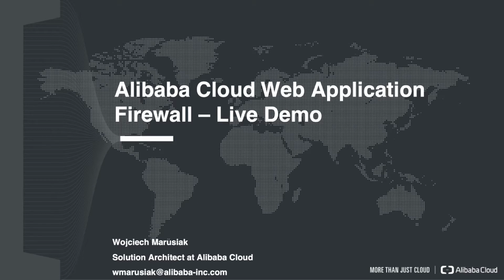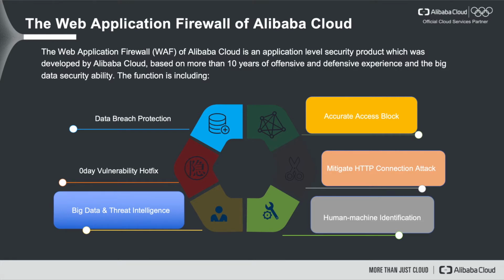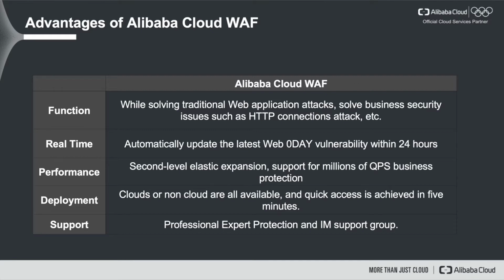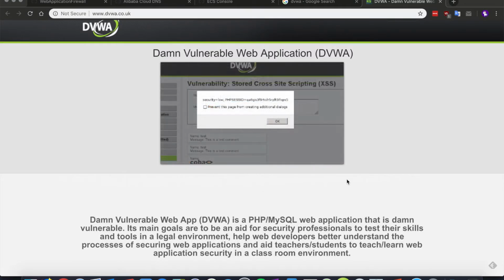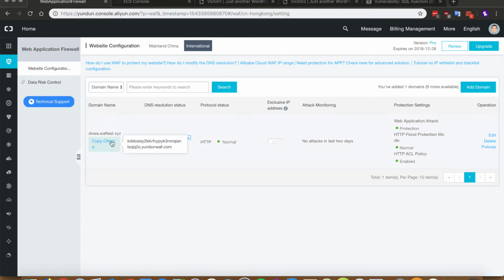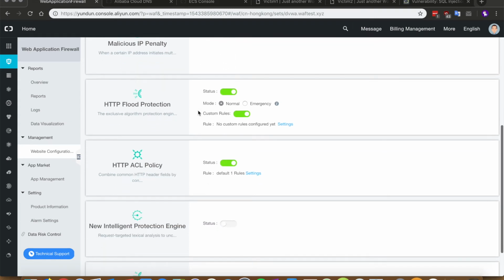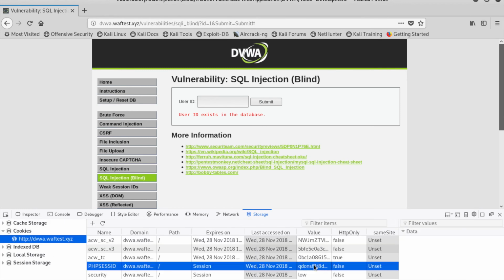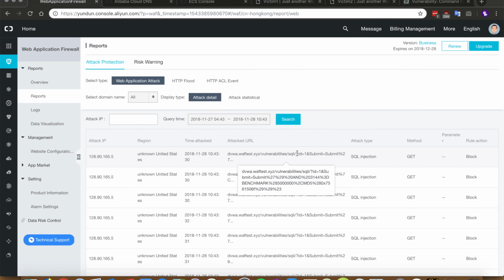Security | Web Application Firewall Live Demo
Alibaba Cloud WAF is a web application firewall that monitors, filters, and blocks HTTP traffic to and from web applications. Based on the big data capacity of Alibaba Cloud Security, Alibaba Cloud WAF helps to defend against common web attacks such as SQL injections, Cross-site scripting (XSS), web shell, Trojan, and unauthorized access, and to filter out massive HTTP flood requests. It protects web resources from being exposed and guarantees website security and availability.

In this video, we show how to use and how to configure a Web Application Firewall. WAF will be used to protect websites and this video showcases the WAF in action.